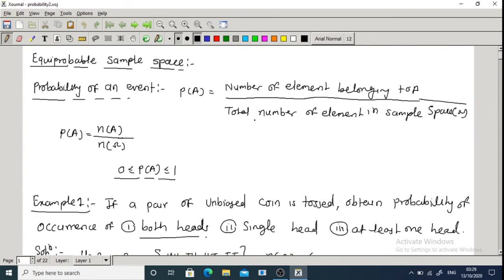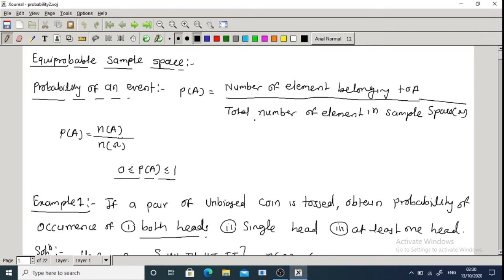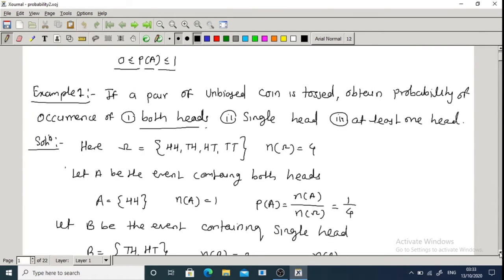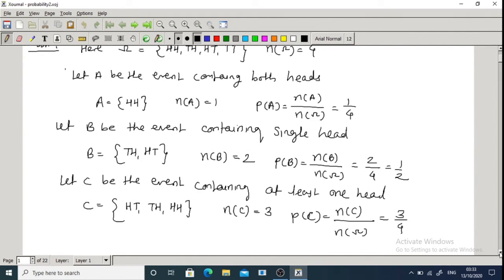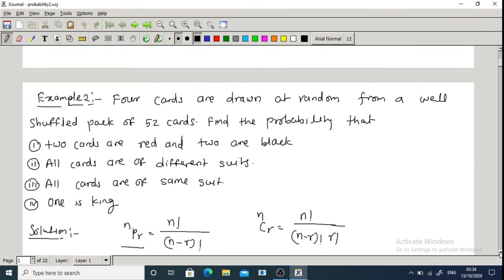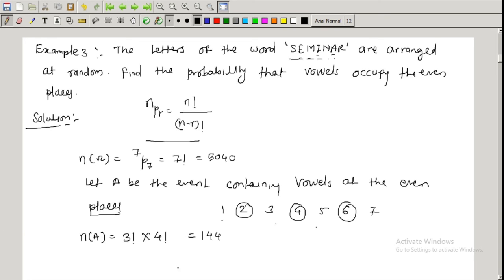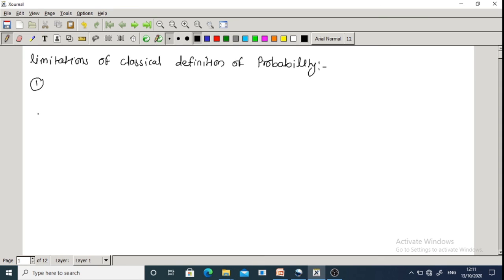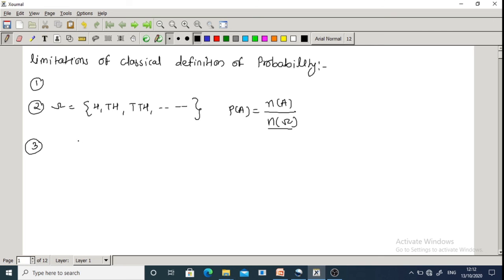F.Y.B.Sc.(Statistics) | Sem-I |ST 112 : Discrete Probability and Prob. Distributions | D. B. Uphade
Chapter-I : Probability
Topic : Classical definition of Probability
Lecture 3